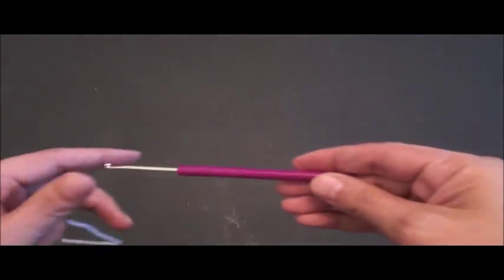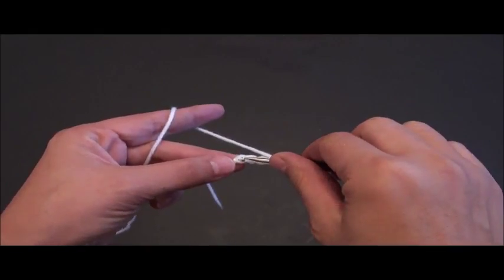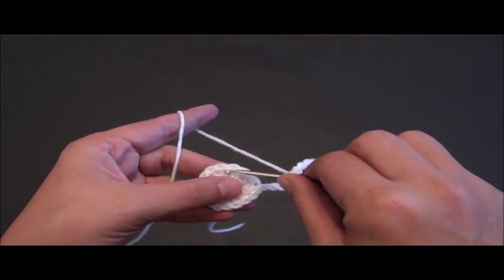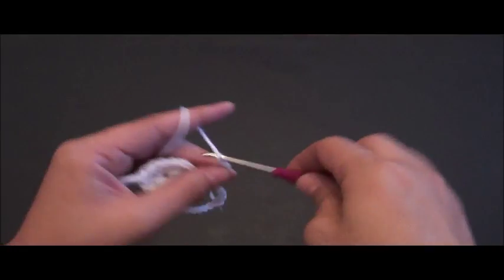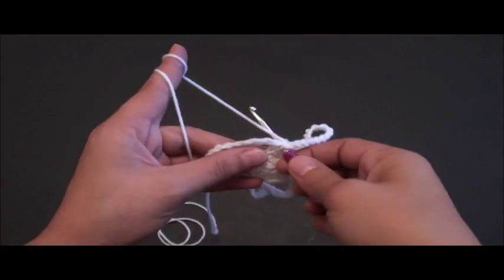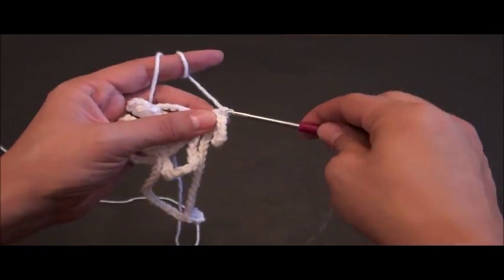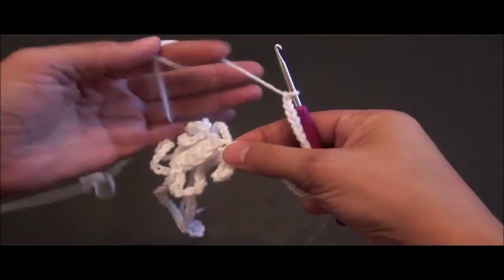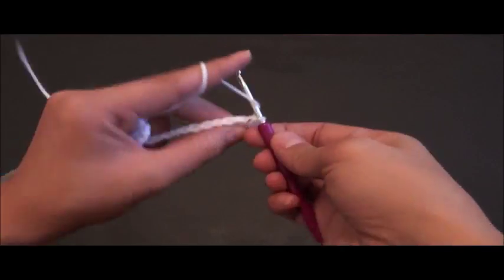How to Crochet a Snowflake Pattern #535│by ThePatternFamily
Crochet Hook:

Yarn Needle:

Stitch Markers: